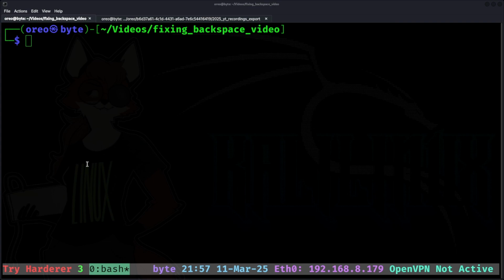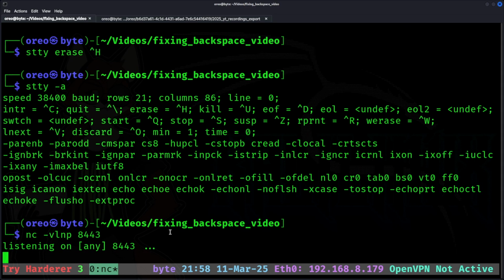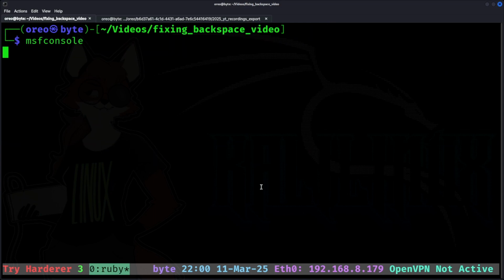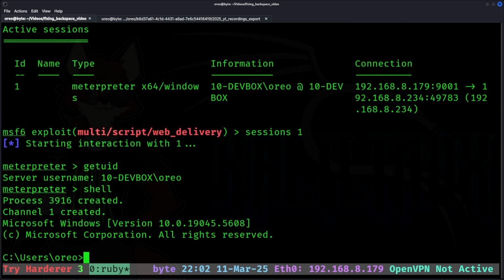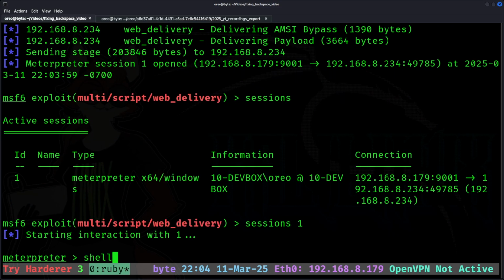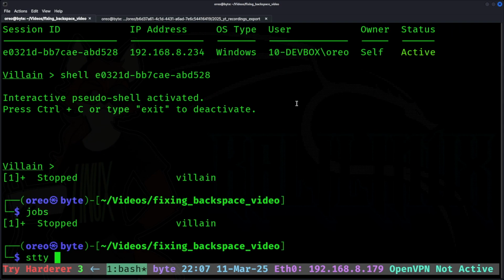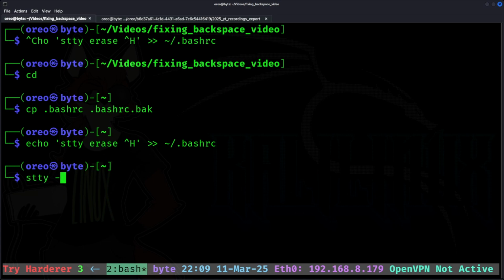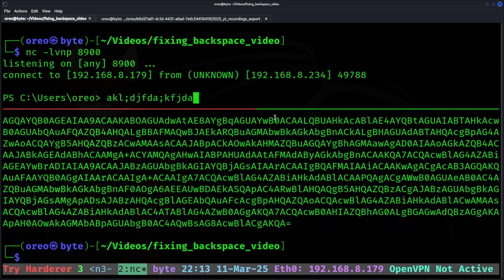Simple Fix For Backspace Just Printing ^H In Net Cat and More.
0:00 Intro
0:39 Fixing with stty from a nc listener
2:17 Fixing with stty from a msfconsole listener
5:07 Showing it's not a issue with other frameworks like Villain
6:30 Automating the stty fix by adding the command into ~/.bashrc
8:40 The End Thanks For Watching

# nc command part

stty erase ^H
nc -lvnp LHOST_IP

* OR

nc -lvnp LHOST_IP
ctrl-z
stty erase ^H
fg
enter-key

# msfconsole command part

stty erase ^H
msfconsole

* Use whatever module here.
* I used web_deliv for the demo because it was faster.

# Villain command part

* Villain is not affected by erase being set to the delete key of ^?

villain

generate payload=windows/reverse_tcp/powershell_v2 lhost=LHOST encode
generate payload=windows/reverse_tcp/powershell_v2 lhost=eth0 encode

sessions
shell SESSION_ID_STRING
ctrl-c

# Extra Resource

## Pebble Taking me to school again

* Another solution is instead of setting the stty erase to the backspace character
* Using the "rlwrap" before any other commands.

* This will:
1. Give you your back space back without printing out ^H
2. Provide command line history function from "rlwrap"

rlwrap nc -lnvp 8443
0r
rlwrap msfconsole